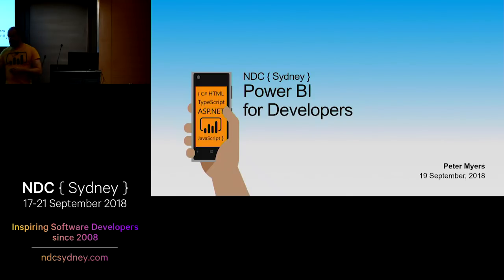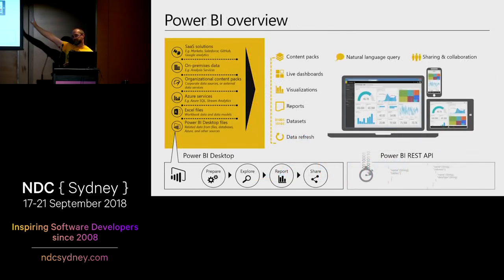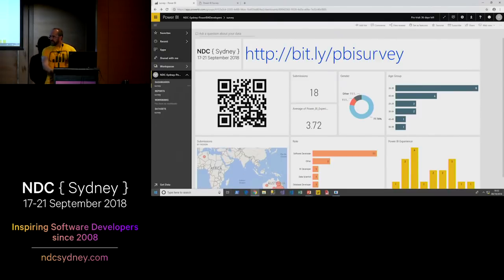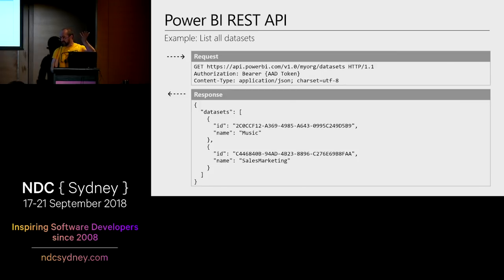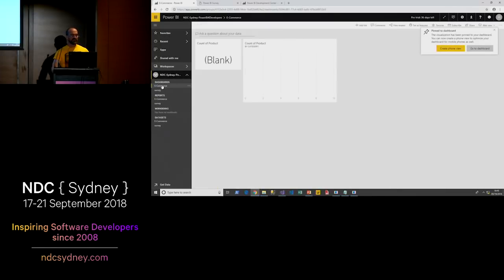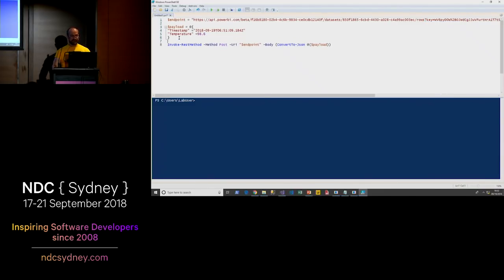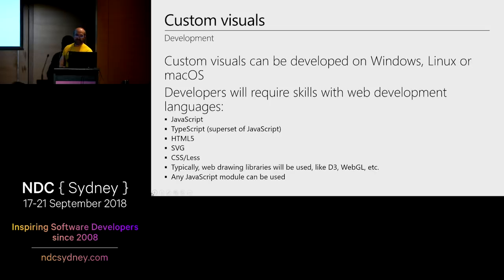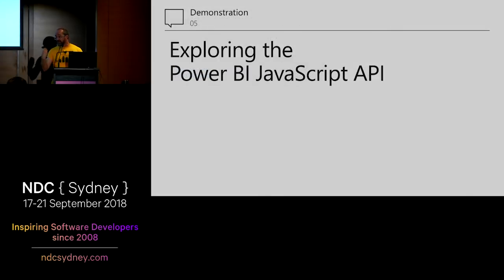Power BI for Developers - Peter Meyers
Integrate, Extend, Embed!
In this session, you will learn how developers can deliver real-time dashboards, create custom visuals and embed rich interactive analytics in their apps with Power BI. This presentation specifically targets experienced app developers, and also those curious to understand what developers can achieve with Power BI. Numerous demonstrations will put the theory into action.